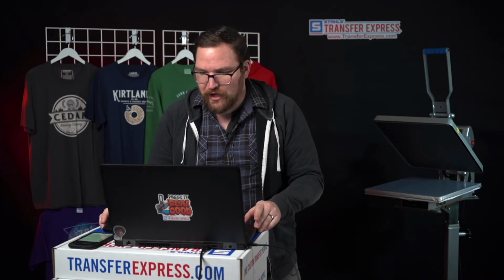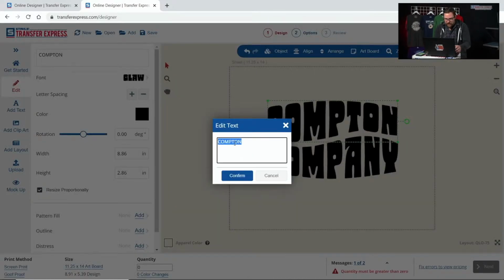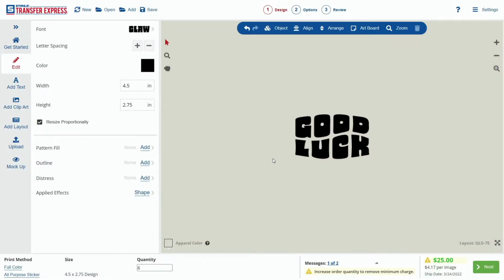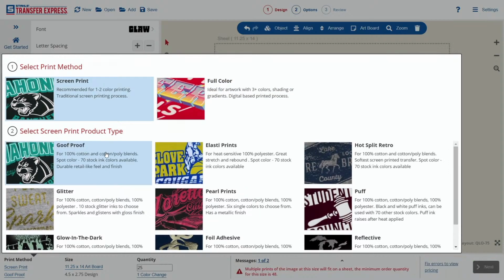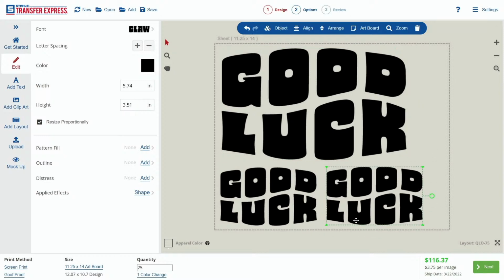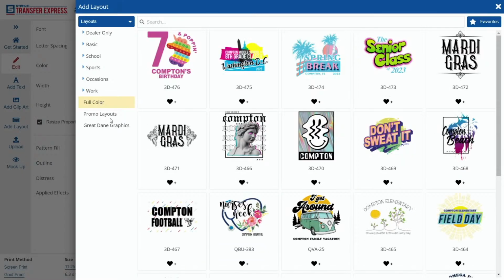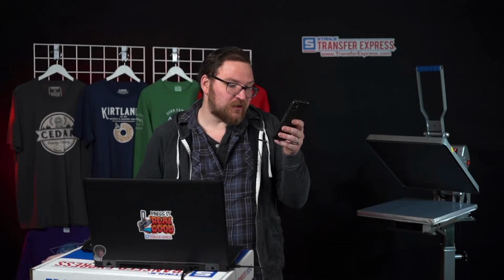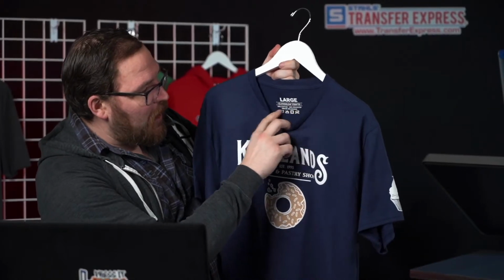Talking Transfers & Answers: LIVE Q&A | Transfer Express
Join Us LIVE Friday, March 18th at 2pm eastern for an interactive Question and Answer Session with Dave!

Anything goes! From full color transfers to screen printing, gang sheeting, apparel styles and even pricing breakdowns we'll answer any question you have. At Transfer Express we're dedicated to helping you and your t-shirt business- so bring your questions, ask them live and we'll answer them!